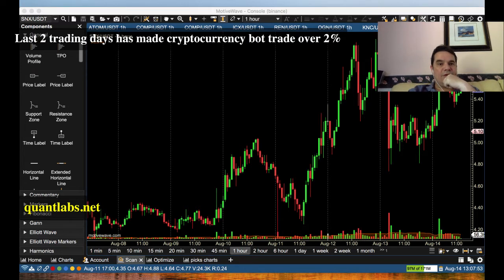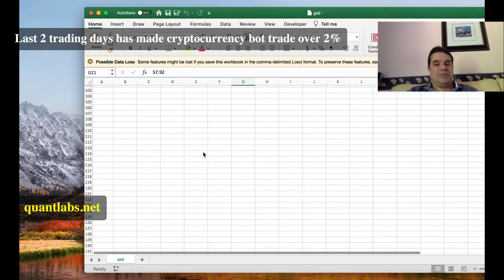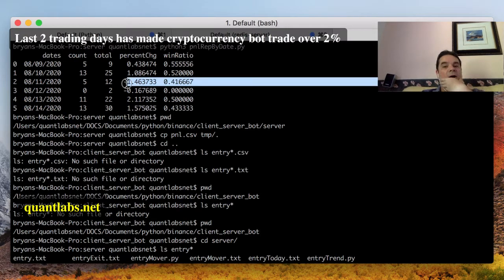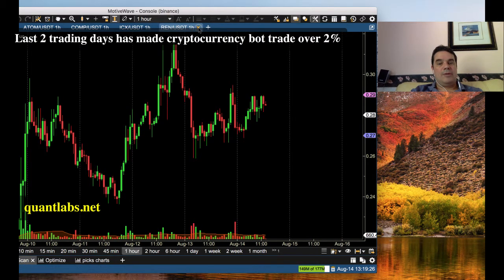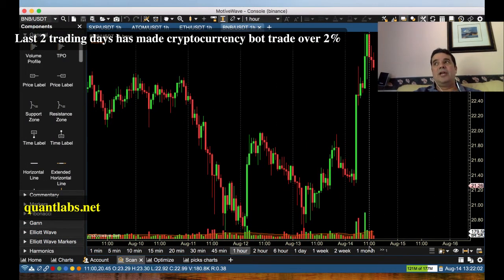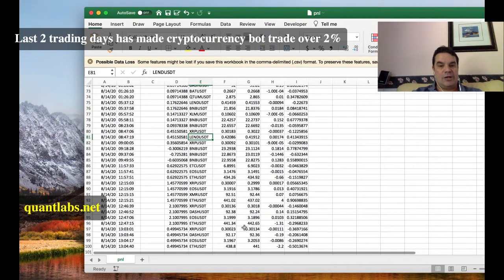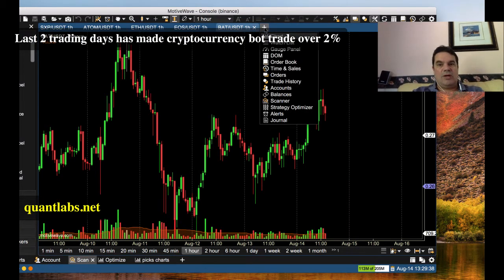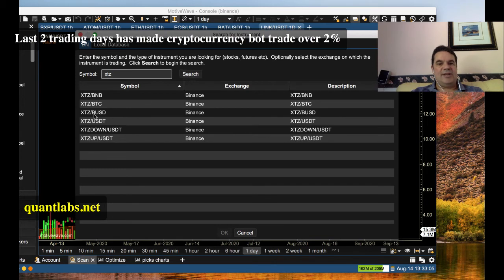Last 2 trading days has made cryptocurrency bot trade over 2%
This latest bot fix has elevated the  daily profit. See what is moving today and yesterday!  Check it out here

Worried about your future with retirement, get this latest USB product